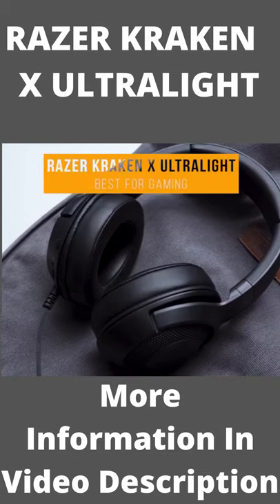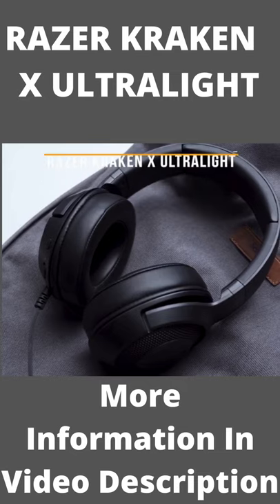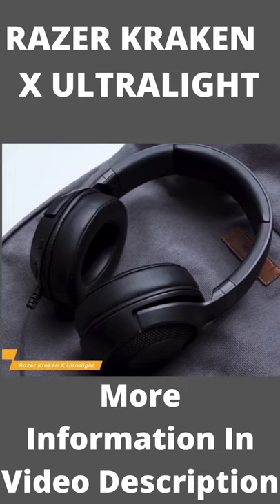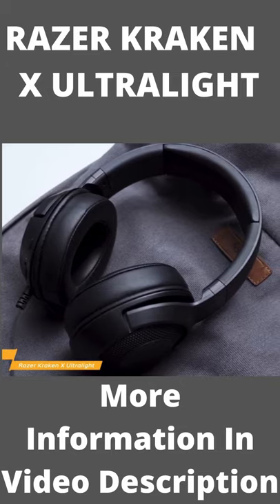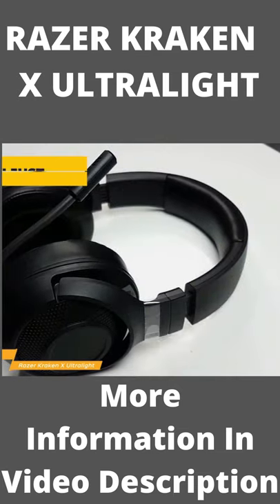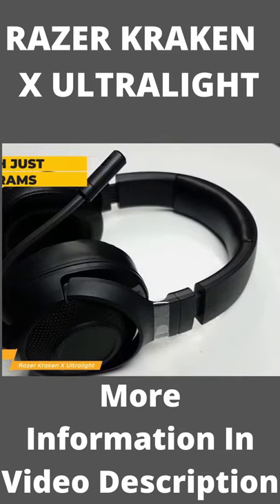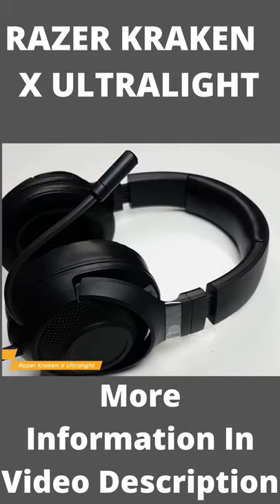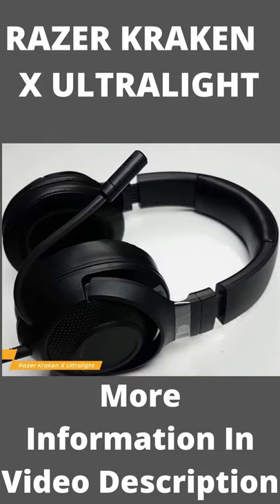The 5 Best Cheap Headphones Razer Kraken X Ultralight Best Cheap Gaming Headphones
The Razer Kraken X headset is made for gamers on a budget and works just as well for anyone who needs over-ears with an integrated boom mic. They’re not intended to leave your gaming station and include a dedicated audio/mic splitter cable for computers with separate inputs. These are cross-platform compatible. You can use them with PC, Xbox, PlayStation, Nintendo Switch, and mobile devices.
Using the headset couldn’t be easier. All you have to do is plug it in and get to playing. If your desktop has separate audio and mic inputs, you’ll need to use the included splitter for full functionality. The flexible cardioid boom mic is very forgiving in terms of placement. For optimal voice quality, place the diaphragm parallel to your mouth.
Polycarbonate-ABS, a durable thermoplastic, makes up the headband and slider. This lightweight material in tandem with the hidden eyewear channels makes these comfortable with glasses. Said channels alleviate pressure at the temples. What’s more, the memory foam earpads contribute to general comfort. Unfortunately, the ear pads aren’t user-replaceable but Razer provides a limited two-year warranty.
The headphones lack in-line controls but do feature a volume dial and mute button on the left ear cup. I’d like to see a bit more resistance from the dial. That said, the mute toggle requires just the right amount of resistance and provides a satisfying click when depressed or released.
It’s great. The 40mm dynamic drivers reproduce a natural representation of three-dimensional space, something gamers should require from any headset. This realistic perception of sound makes it easier to spatially understand where enemies are located. When playing Destiny, alien footsteps were easy to identify and I predicted which doorways potential threats emerged from.

If you want to take full advantage of the 7.1-channel surround sound, you need to use a PC operating on Windows 10, 64-bit. This is an annoying caveat; however, Razer provides a complimentary download code.
While the frequency response chart appears rather odd, the headphones sound good for their price point. Bass notes receive the most emphasis—typical for gaming headsets—as this makes explosions more impactful. Vocal frequencies are boosted, making it easier to character and teammate dialogue. The broad dip from 1-6.5kHz isn’t as dramatic as it looks, but does subject high-pitched frequencies, like harmonics, to auditory masking. This is most notable in music playback rather than gameplay, as it can be difficult to hear a chord’s resonate detail.

Razer Kraken X Ultralight Gaming Headset: 7.1 Surround Sound - Lightweight Aluminum Frame - Bendable Cardioid Microphone - PC, PS4, PS5, Switch, Xbox One, Xbox Series X & S, Mobile - Black

Style: Kraken X
Brand Razer
Color Classic Black
Connectivity Technology Wired
Series Kraken X
Form Factor Over-Ear
The #1 Best-Selling Gaming Peripherals Manufacturer in the US: Source - The NPD Group, Inc. U.S. Retail Tracking Service, Keyboards, Mice, PC Headset/Pc Microphone, Gaming Designed, based on dollar sales, 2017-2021
Immersive, 7.1 Surround Sound for Positional Audio: Outfitted with custom-tuned 40-millimeter drivers, capable of software-enabled surround sound when used for PC gaming only (download code slip inside the box)
Designed for All-Day Comfort: The lightest Kraken headset ever at 250 grams, around 40% lighter than the competition
Bendable Noise Cancelling Microphone: A cardioid mic reduces background and ambient noises for crystal-clear communication
In-Headset Audio Controls: Includes an analog volume control wheel and mic mute switch on the headset for quick and convenient adjustments
Durable Construction: The Kraken X frame is flexible and built to last, able to withstand daily, care-free use

Portions of footage found in this video are not original content produced by The Best Finds. Portions of stock footage of products were gathered from multiple sources including, manufactures, fellow creators, and various other sources for visual reference only. All thoughts and opinions expressed in this video are unique to The Best Finds.

The Best Finds is a participant in the Amazon Services LLC Associates Program. I earn through amazon associates from qualifying purchases.